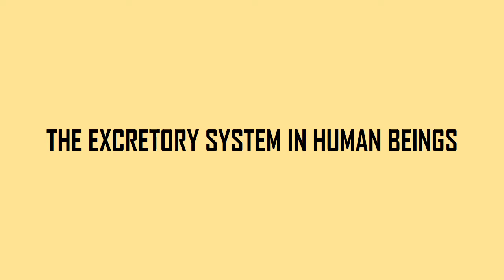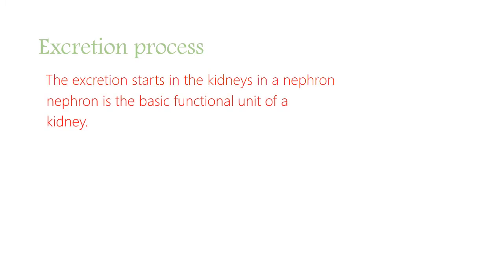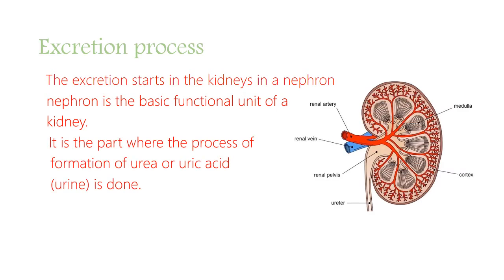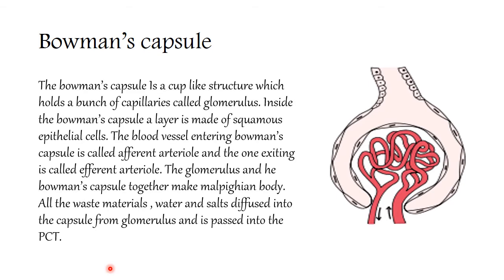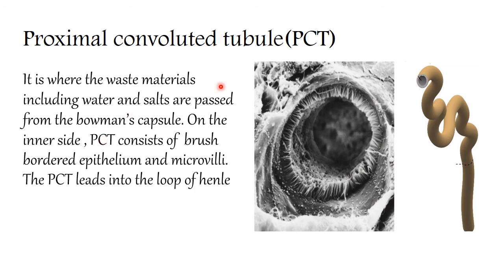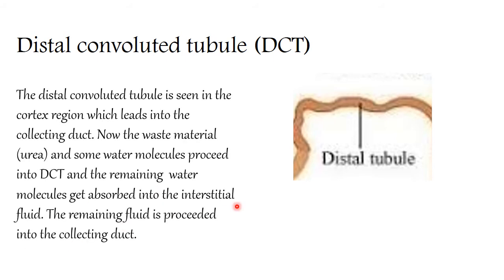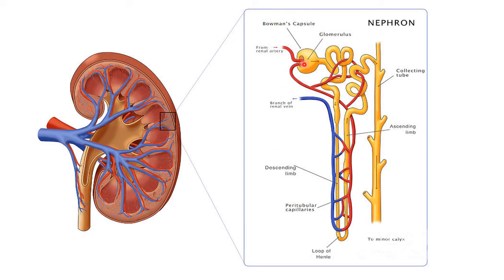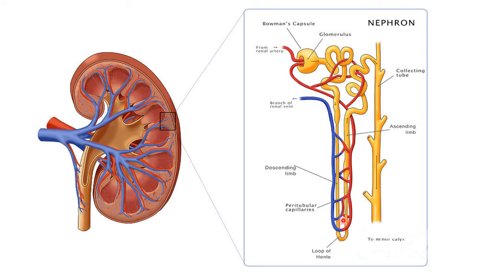Structure of a nephron|excretory system| explanation in english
know how your excretory system works!